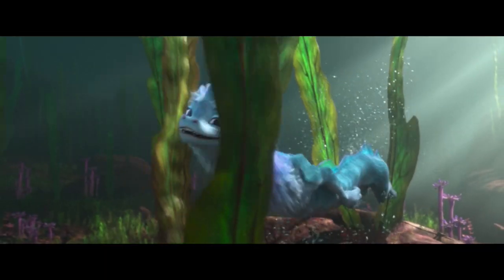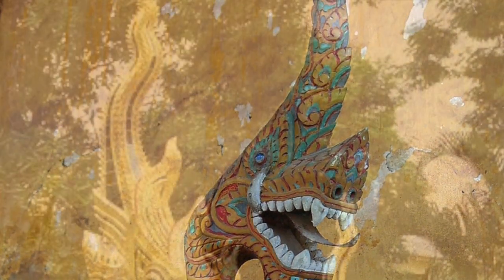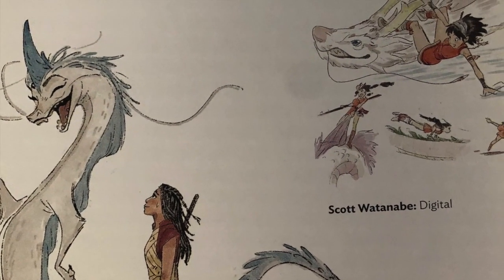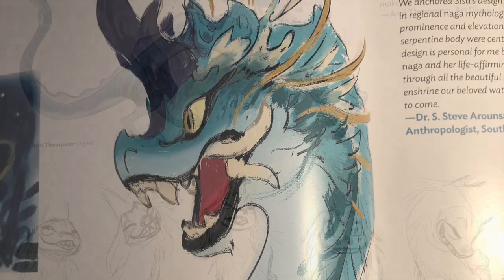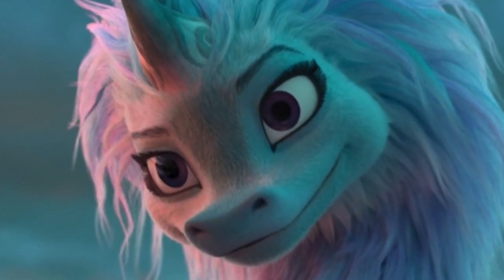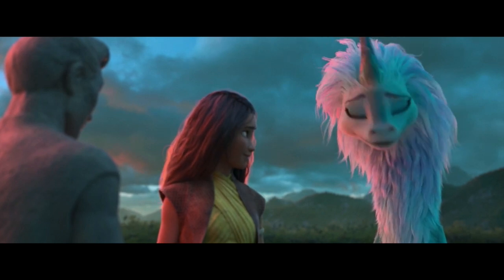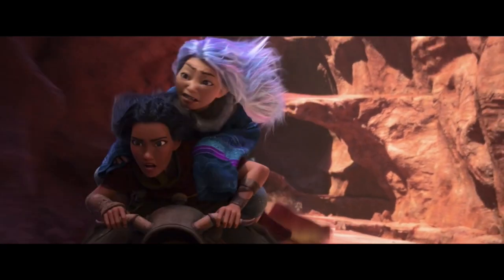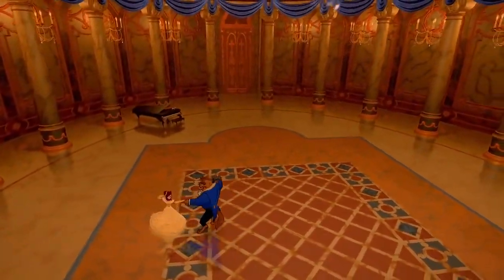The Making of Sisu - Disney Explained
Hey howdy hey how is everybody doing and welcome back to Disney Daily!

I just received a very special book in the mail that I am so excited to share with you all- the book is called the art of Raya and The Last Dragon. This book give readers insight into the creative process of animators, who make such visually stunning pieces like Raya.

In today’s video I am going to focus on the behind the scenes: art, scripts and sketches that went into creating Sisu the dragon (Awkwafina).